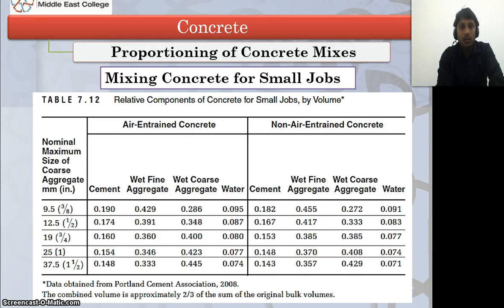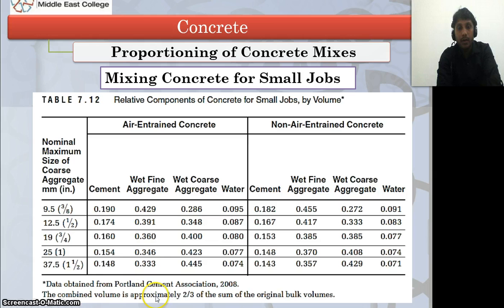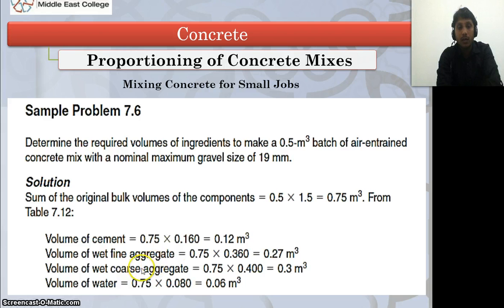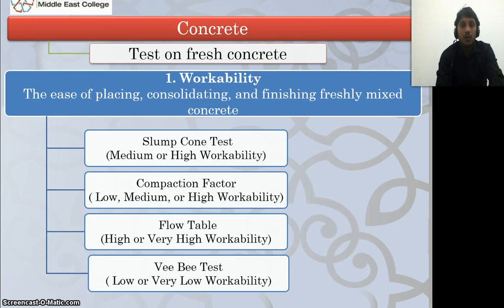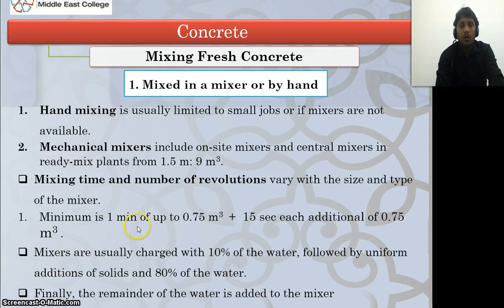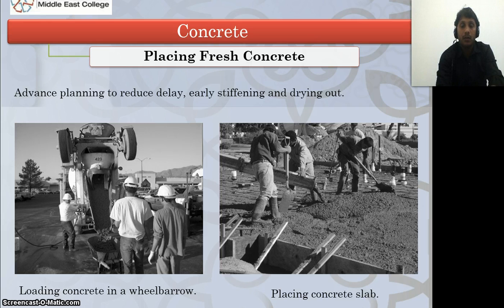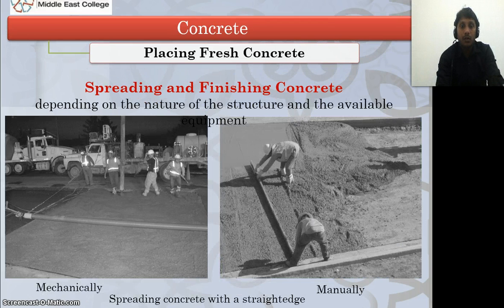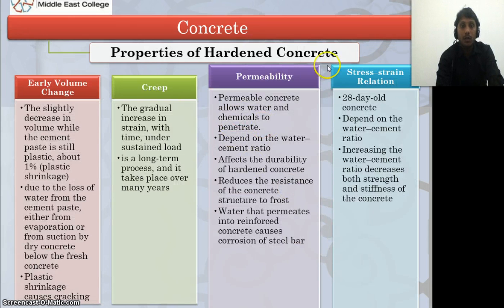unit 2,part 2,video03